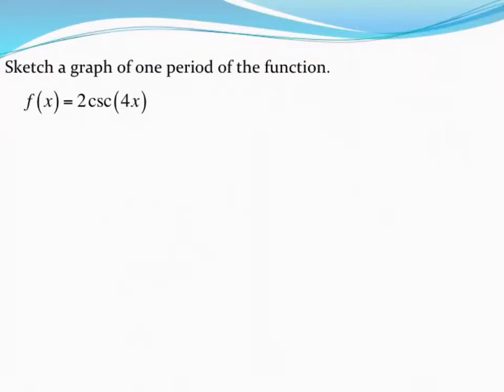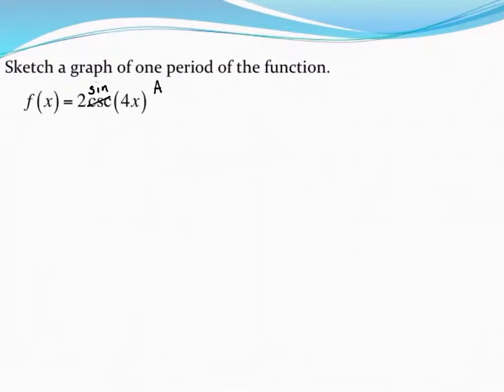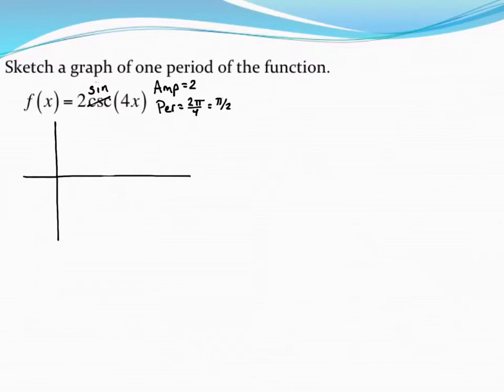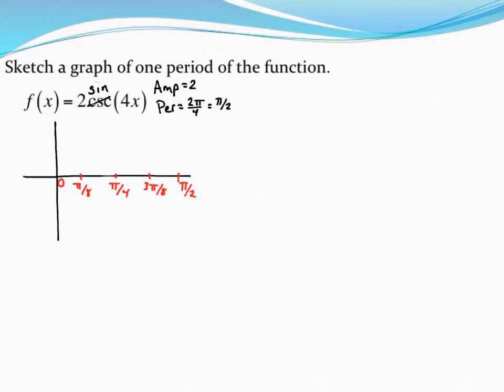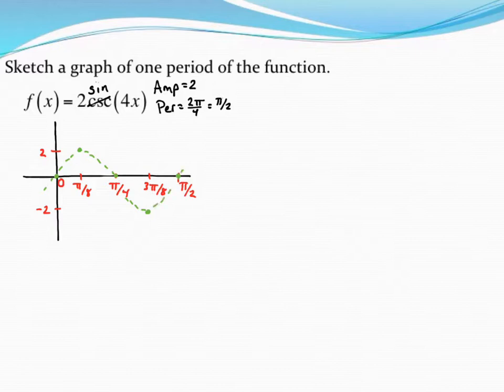Graphing one period of a cosecant function 1